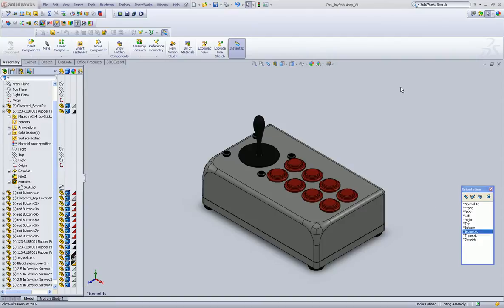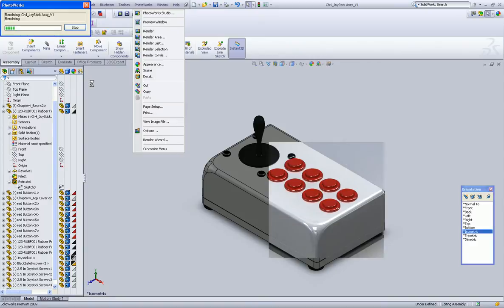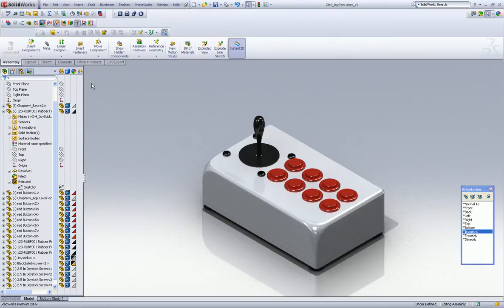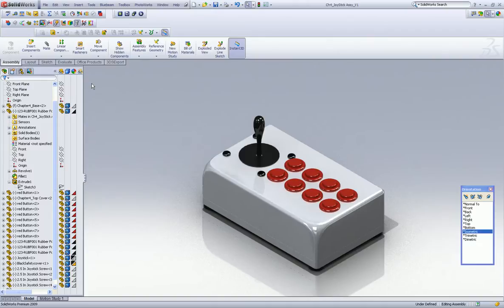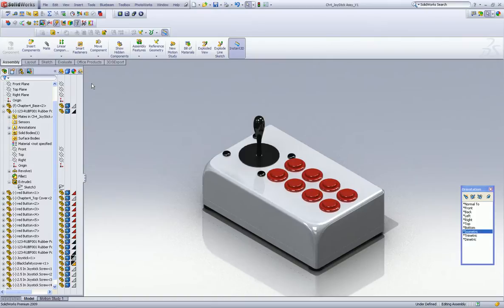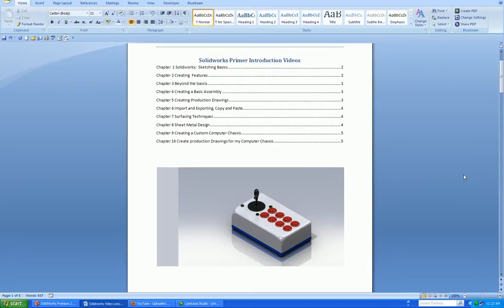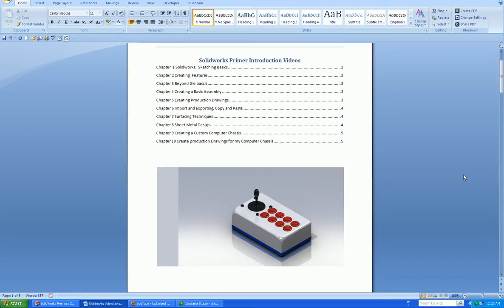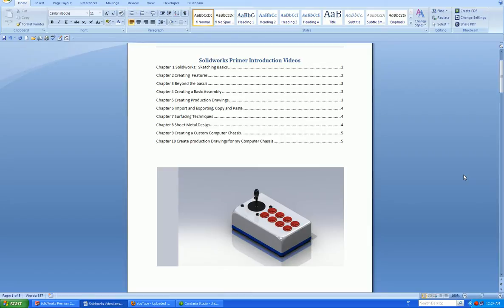Solidworks tutorials, Render and Word Doc Outline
for the latest Solidworks Video Tutorials Free!
Showing the Word Doc Outline for the next few Chapters to allow some input.